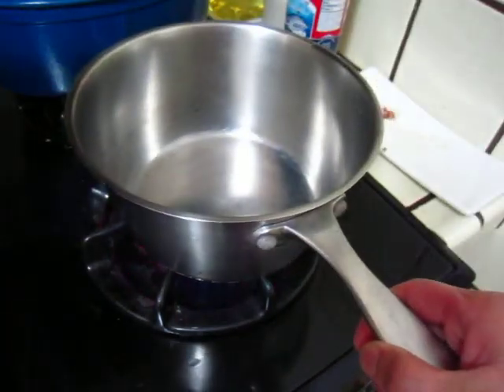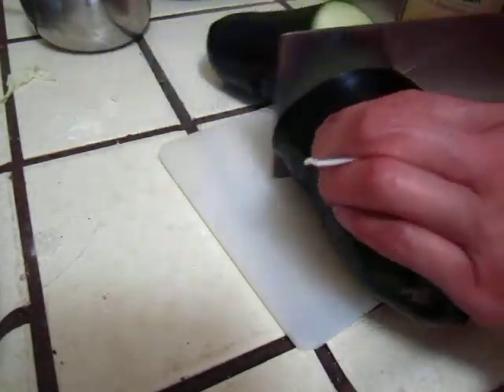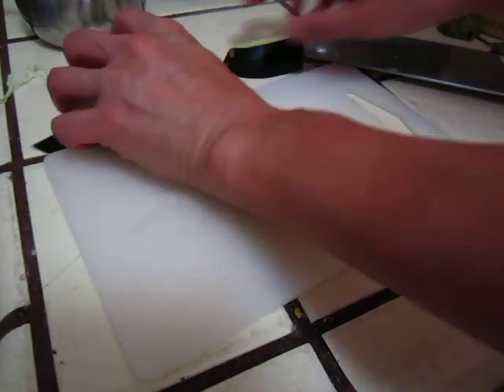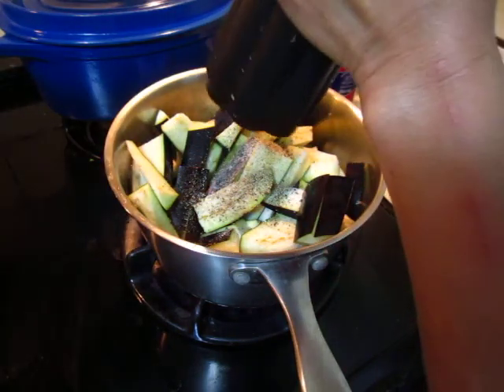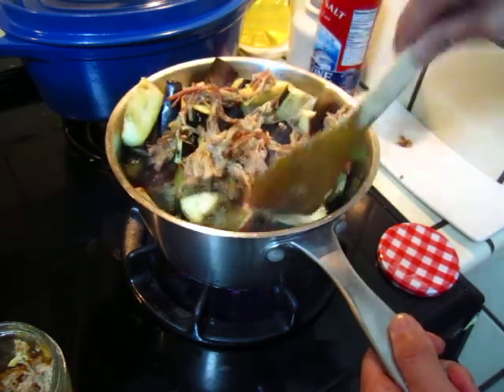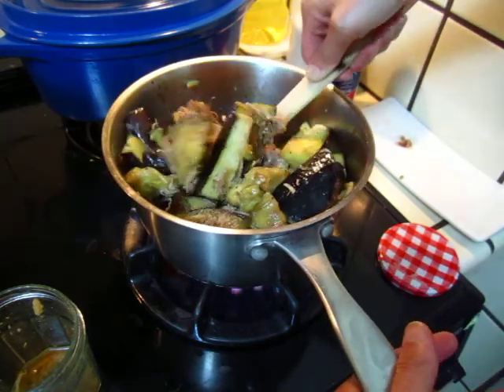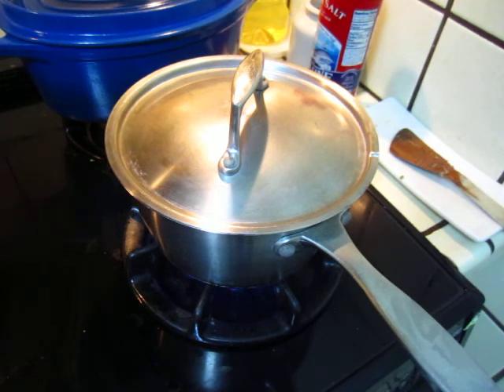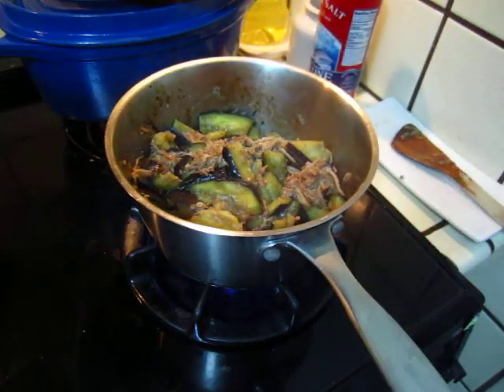Cooking - pork eggplant